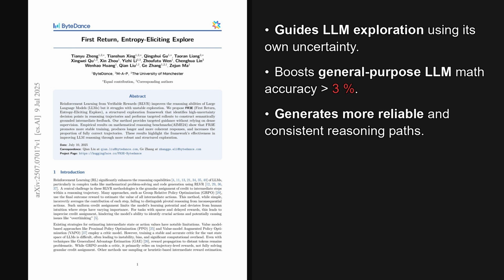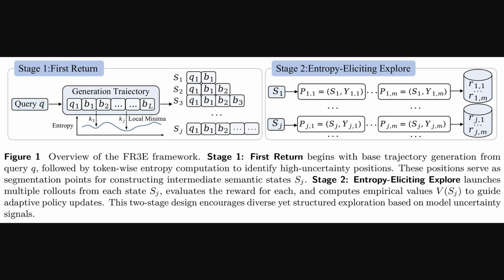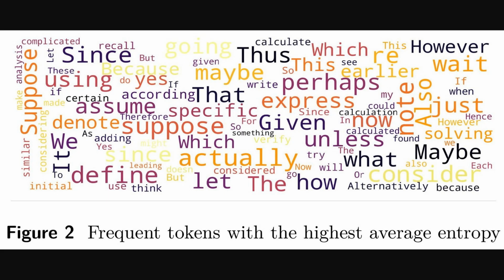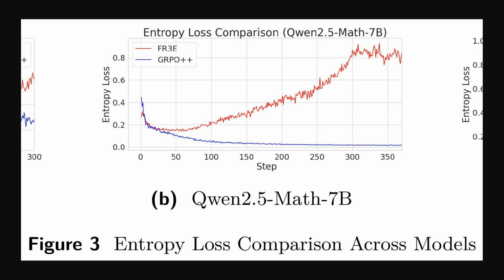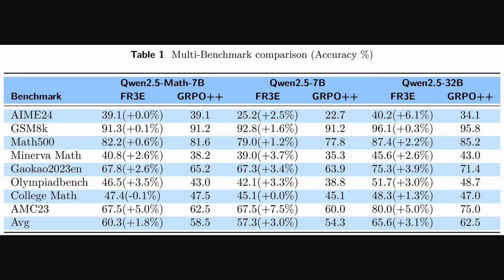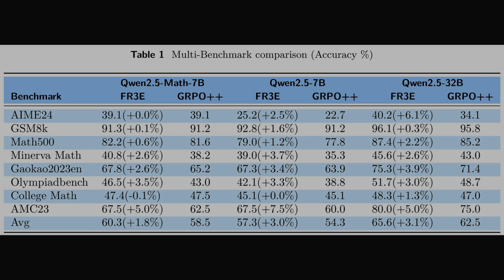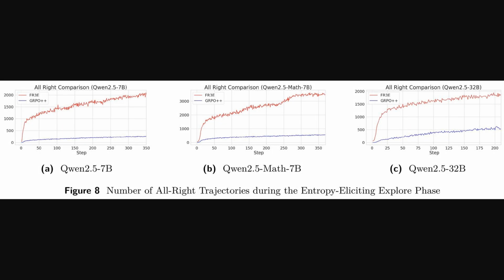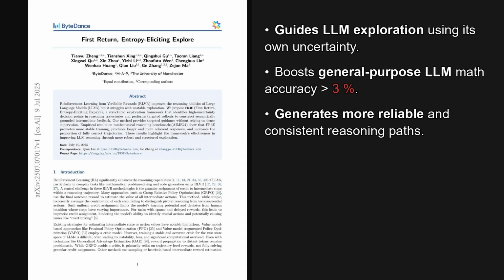FR3E: Better LLM Reasoning with Entropy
In this AI Research Roundup episode, Alex discusses the paper:
'First Return, Entropy-Eliciting Explore'
Training large language models for complex reasoning is challenging, as current reinforcement learning methods struggle with unstable exploration and assigning credit correctly, often leading to "overthinking." This paper introduces FR3E, a new framework designed to provide smarter guidance without a complex critic model. FR3E works by analyzing the model's own uncertainty (entropy) to find pivotal moments in its reasoning path. These high-entropy points are then used to break the problem into smaller, manageable segments, leading to more stable and effective training for complex problem-solving.